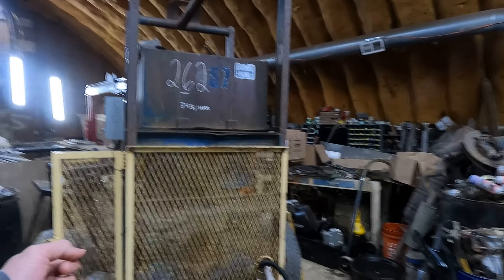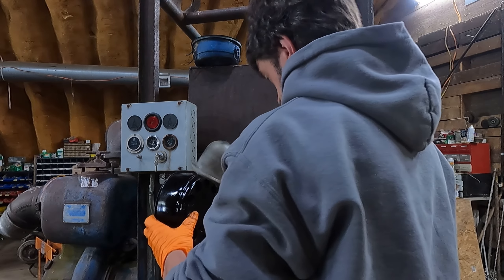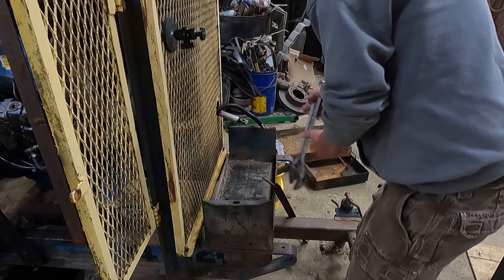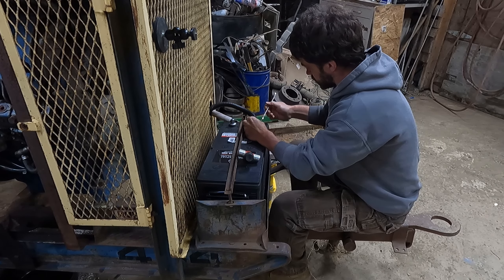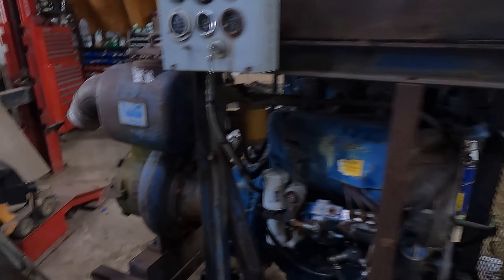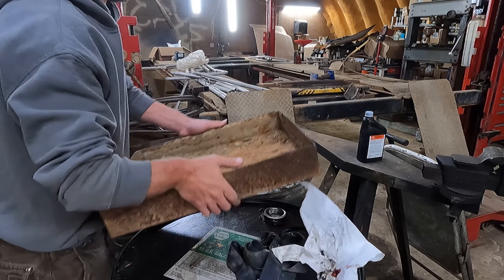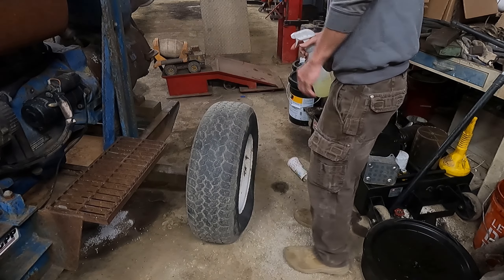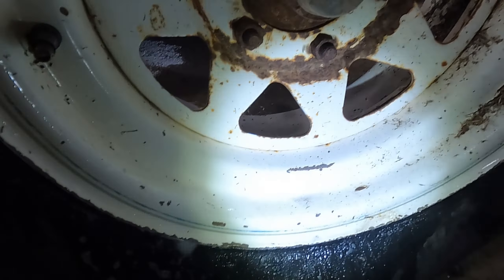Will the pump ever get finished?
Hi and welcome to our Farm, Post Apples.  We are a multi-generational farm who grow high quality vegetables and fruit in a sustainable fashion using reduced inputs that ensures produce that is of the highest nutritional value.  One of the reasons we continue to farm is for our community.  We offer a CSA (community supported agriculture) to ensure our neighbors can get fresh local produce.  For more information you can visit our

Archie is working on the blue pump again.  Will he finish today?